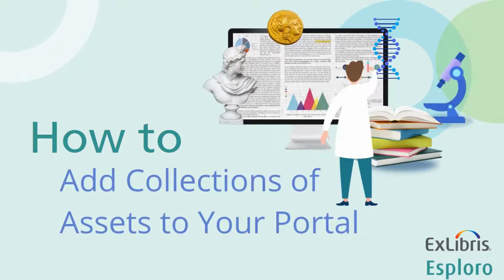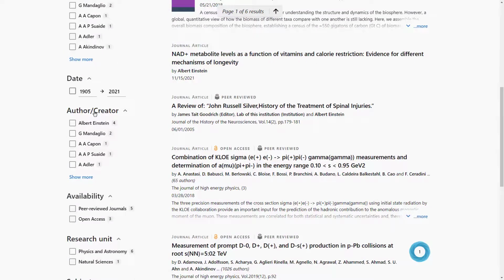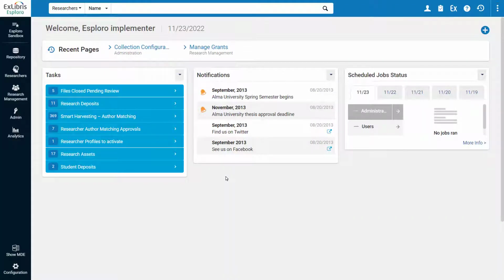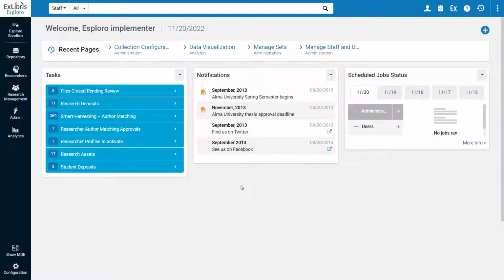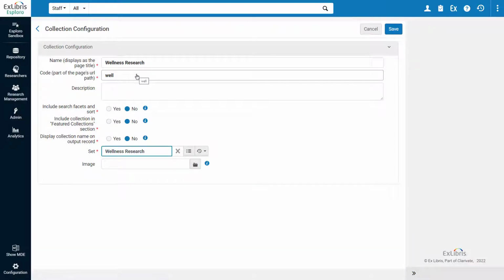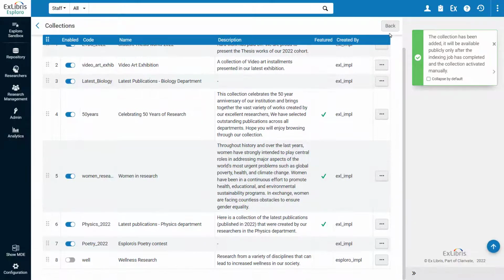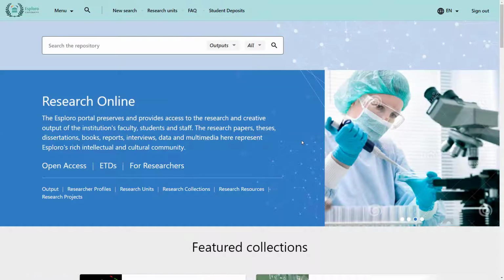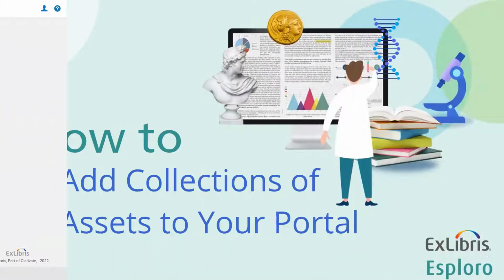How to Add Collections of Assets to Your Esploro Portal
A Research Collection is a group of research outputs that you want to present together. This video shows how Research Collections look on the portal, including how they are accessed by portal visitors. It also demonstrates how to add a collection and how to configure the display of your collections.

Improving Research Workflows